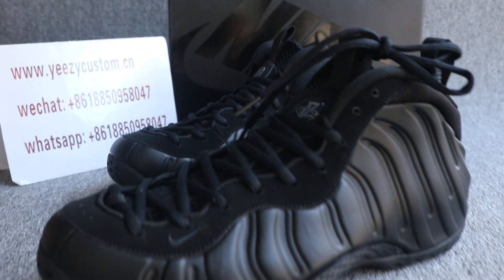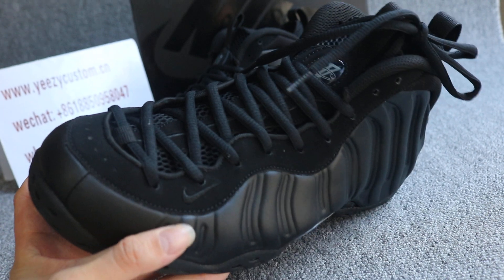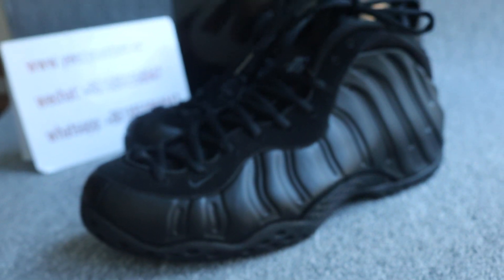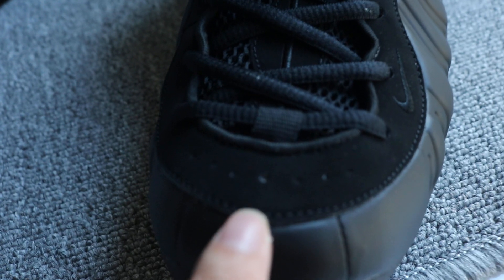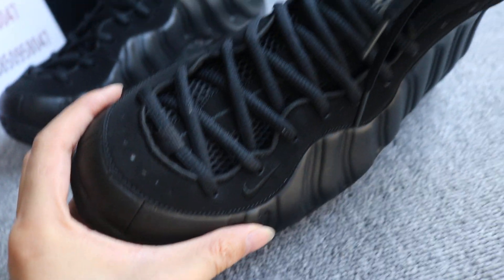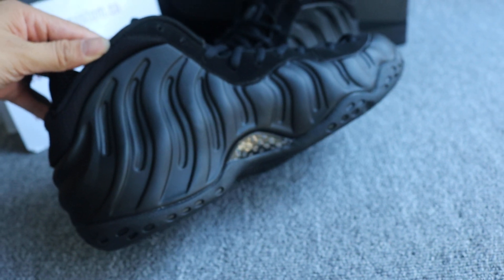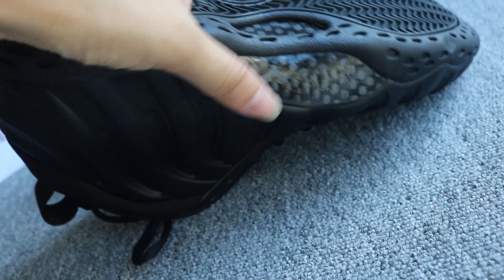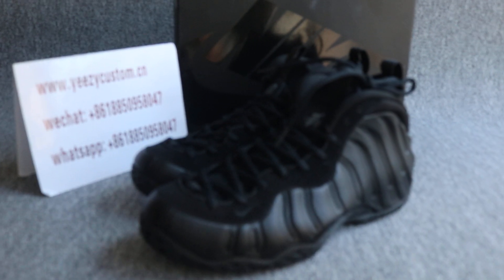Nike Air Foamposite One “Anthracite”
Deadstock, bulk price ready